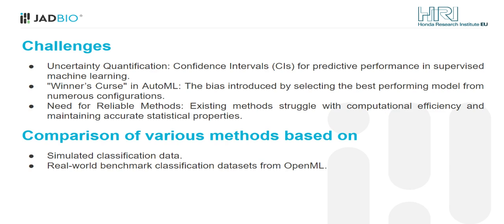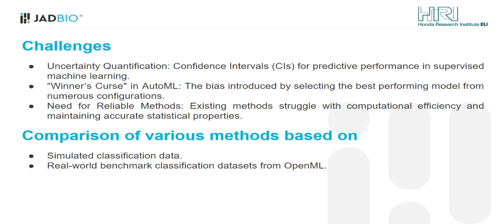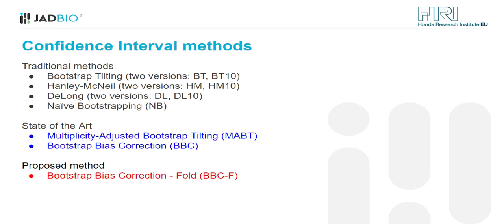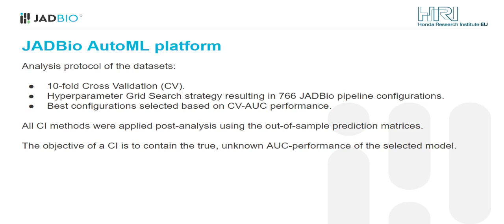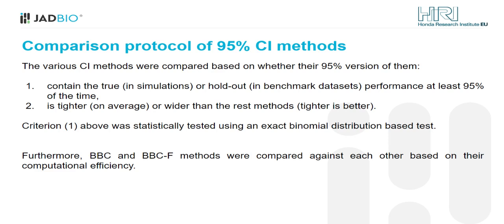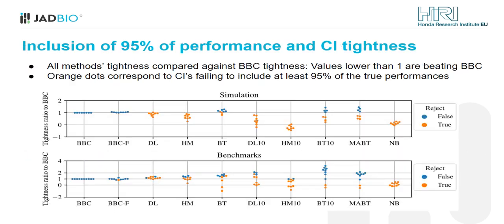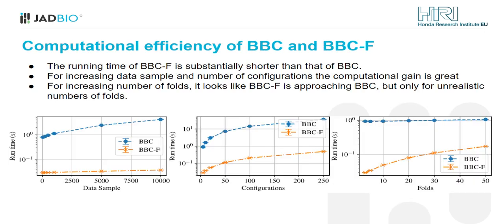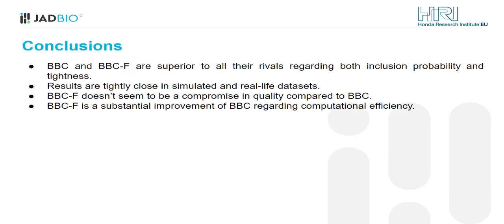[AUTOML24] Confidence Interval Estimation Of Predictive Performance In The Context Of AutoML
Authors: Konstantinos Paraschakis, Andrea Castellani, Giorgos Borboudakis, Ioannis Tsamardinos